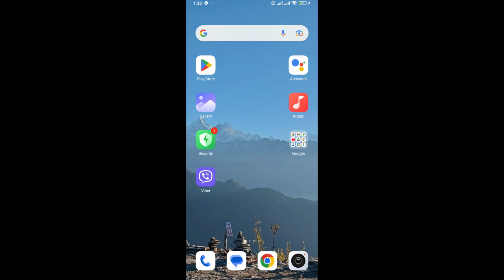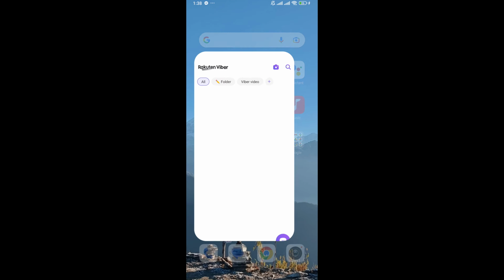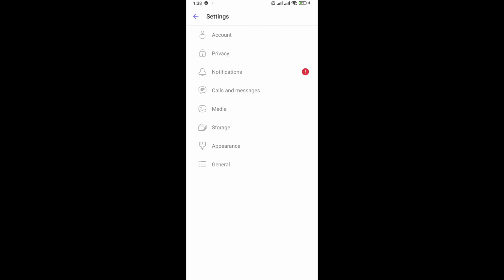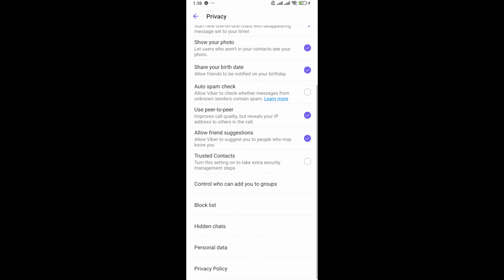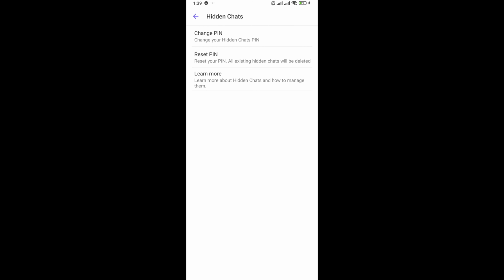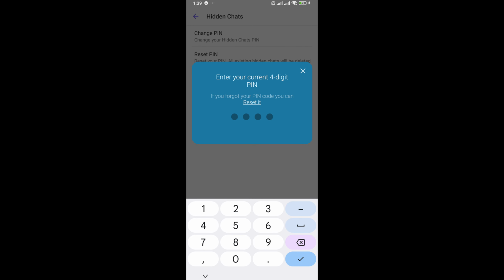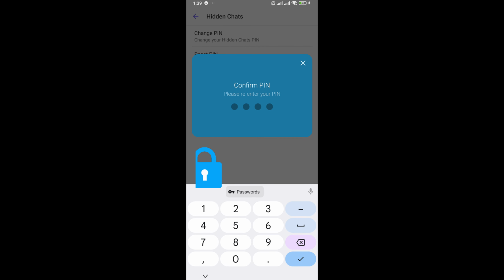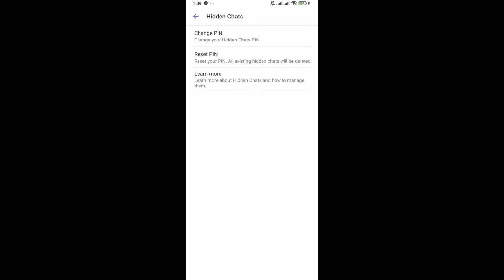How to Change Viber Hidden Chat Password 2025?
Want to change your Viber hidden chat password in 2025? In this step-by-step tutorial, we’ll show you how to reset or update your Viber hidden chat PIN or password to keep your private conversations secure. Whether you forgot your password or just want to update it for extra security, this guide will walk you through the process on both Android and iPhone. Follow along and manage your hidden chats with ease!

Have any questions? Drop them in the comments, and we’ll be happy to assist you!